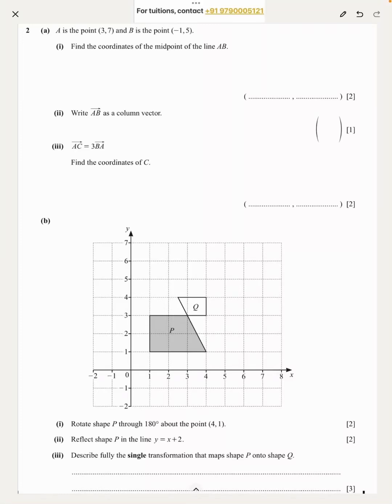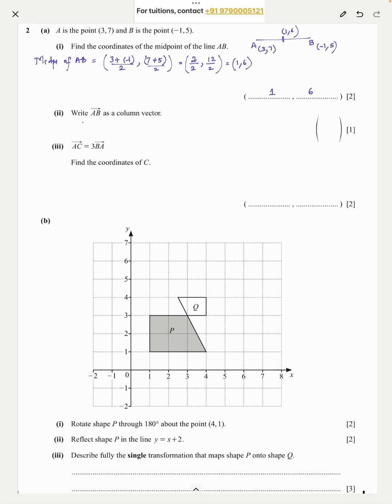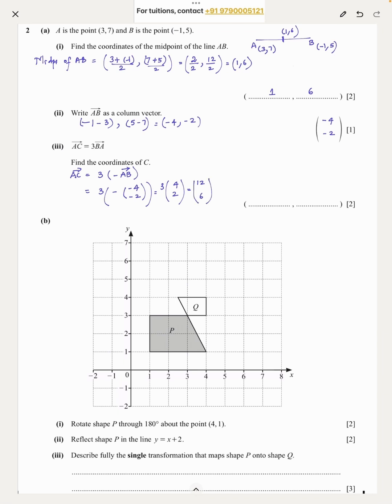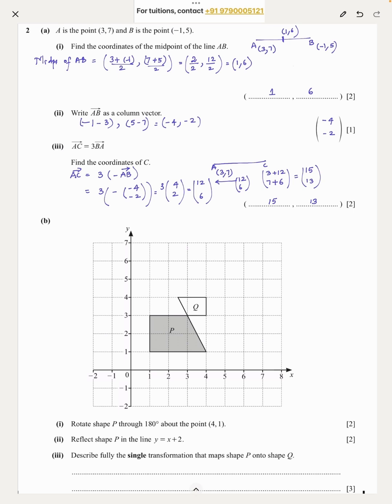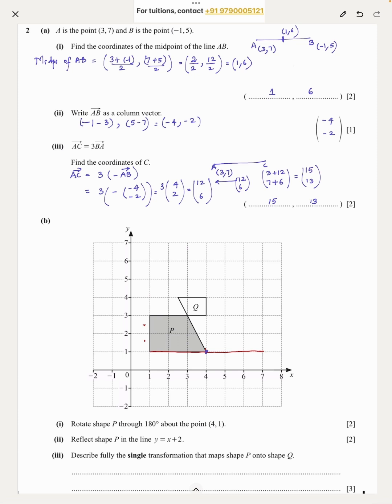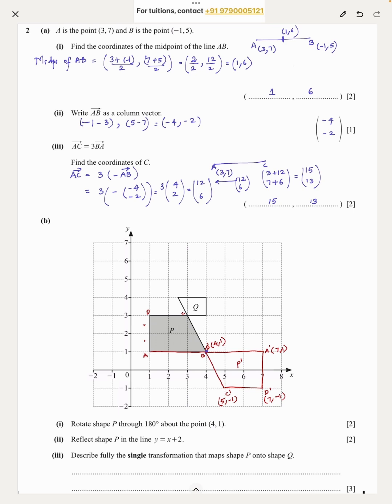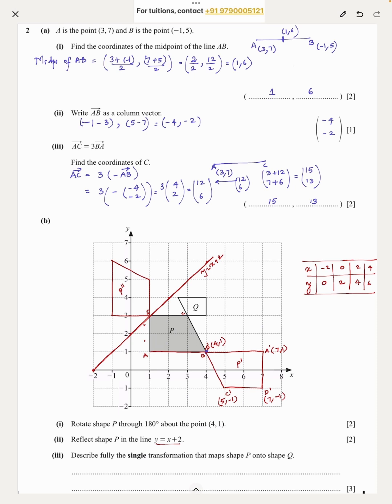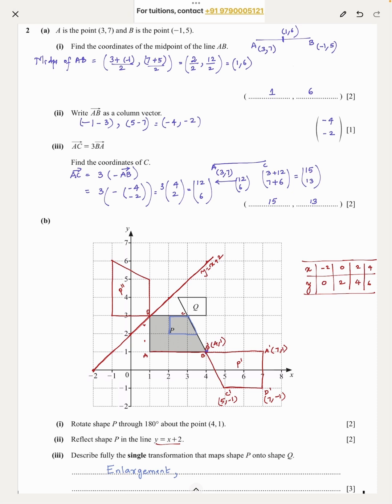IGCSE MATH | 0580/2024/O/N | PAPER -43 [EXTENDED] | Q2